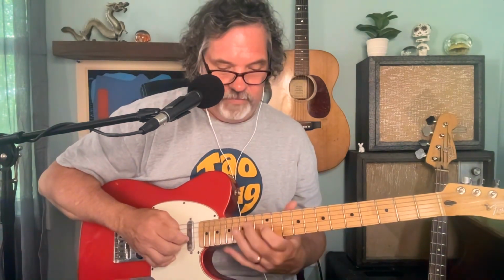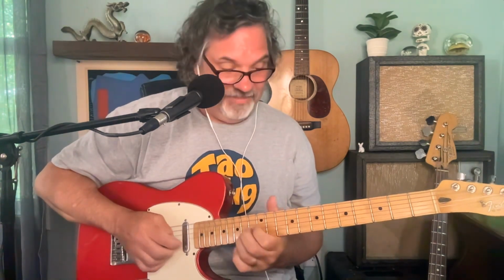Program For Playing A Groove Style SOLO // Intermediate IMPROVISATION Series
Hi and welcome to Tao of Twang. All of our educational content is featured openly on YouTube with no memberships or additional fees needed to get full access, etc.

If you wish to make a donation to Tao of Twang my wife and I would like to express our gratitude in advance. We are honored that you value our content and have chosen to let us be part of your musical journey ☯️

Dave & Jen